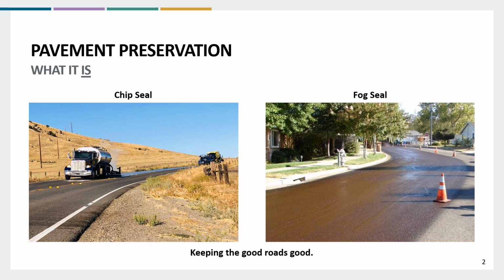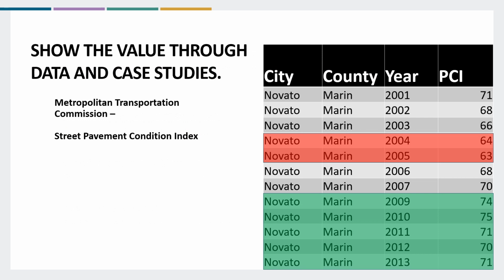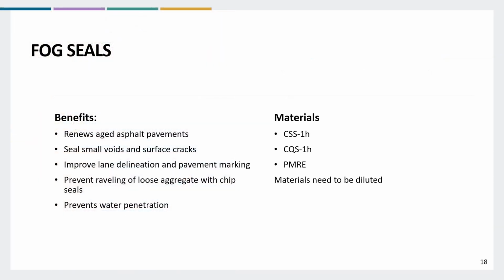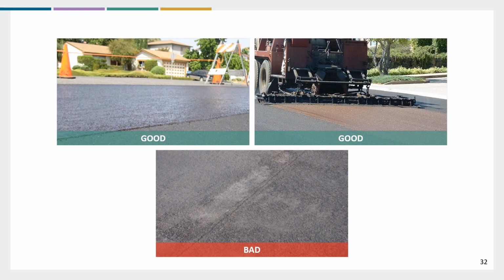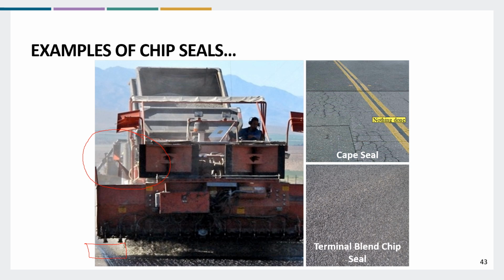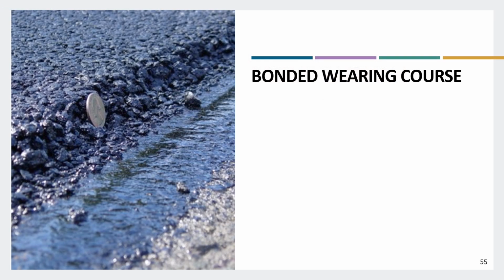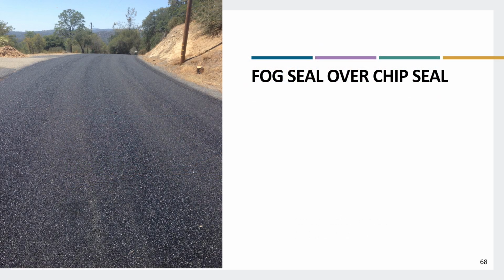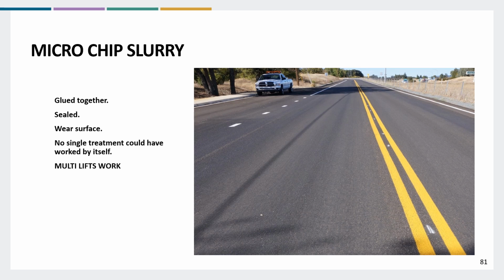Pavement Preservation 101 Theory, Candidates & Treatments 2020 Final YT